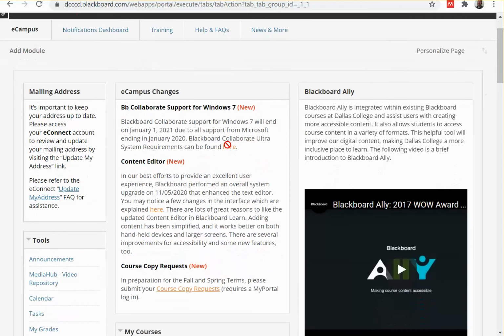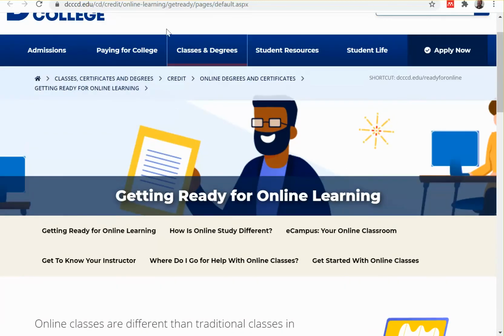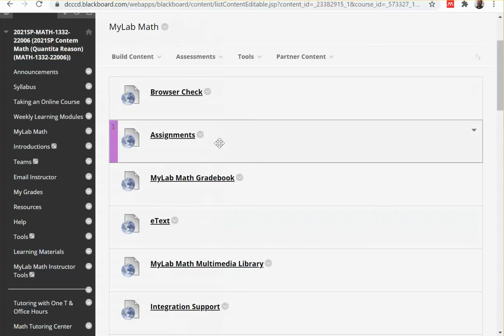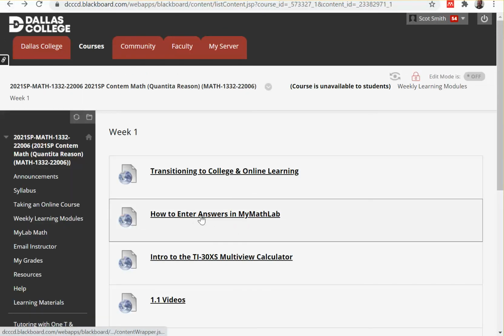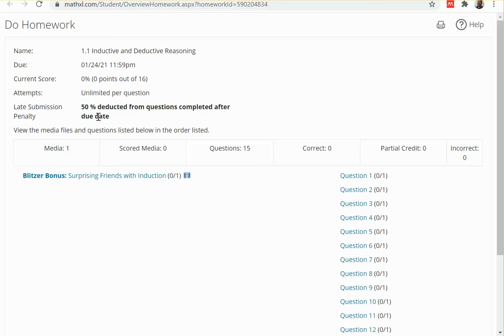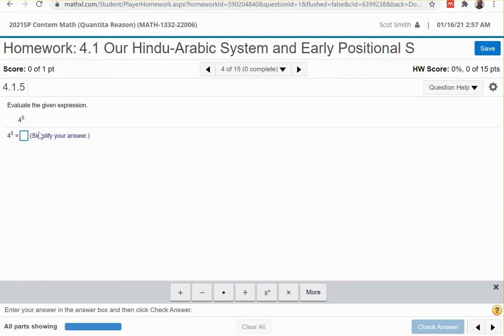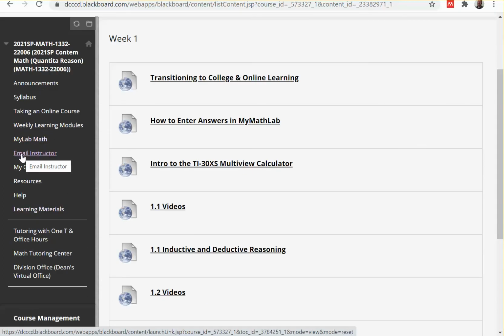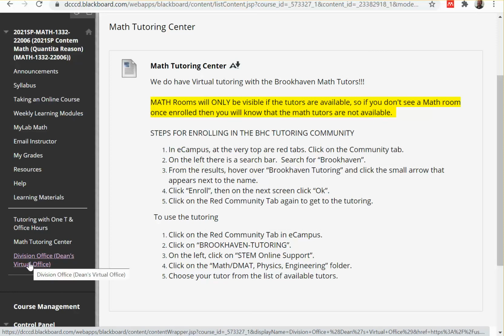Math 1332 Video Tour of eCampus and MyMathLab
A tour of eCampus and MyMathLab to help you get off to a good start.